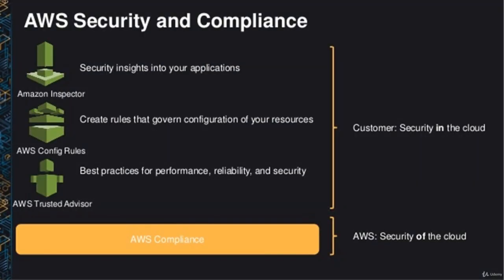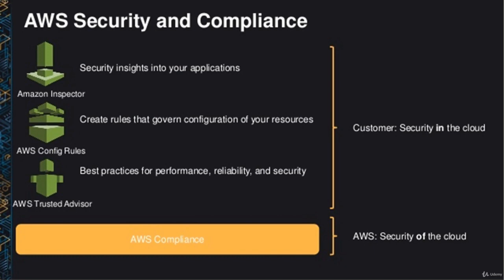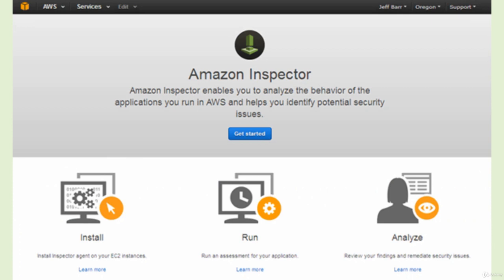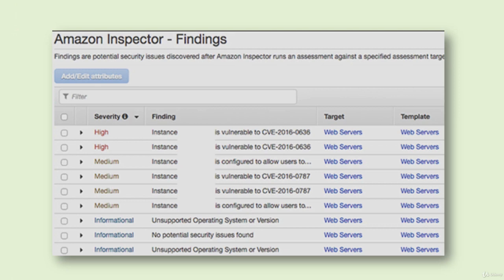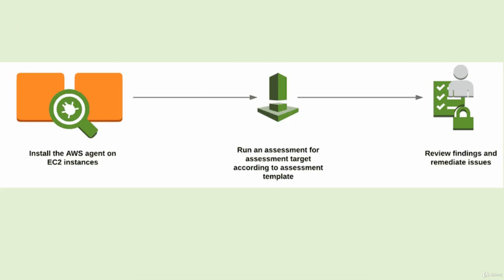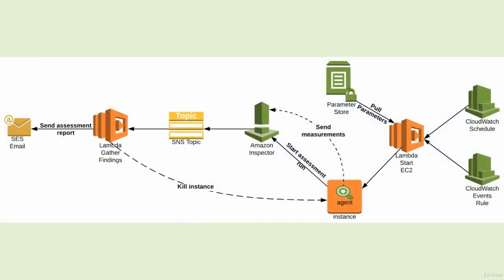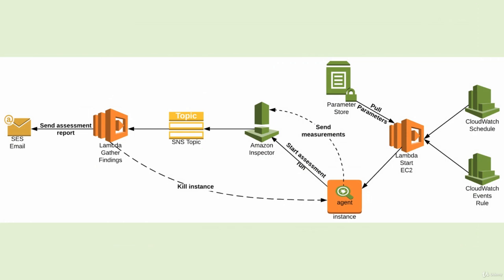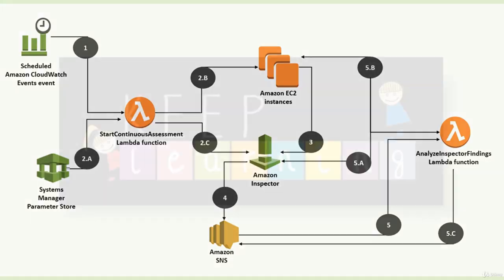14 AWS Security Specialty Certification: Inspector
AWS Inspector is a security assessment service provided by Amazon Web Services (AWS) that helps you improve the security and compliance of your applications deployed on the AWS cloud. It achieves this by identifying vulnerabilities and security issues within your AWS resources and applications and providing detailed findings and recommendations for remediation. AWS Inspector is particularly valuable for organizations looking to enhance their security posture and meet compliance requirements. Here are some key features and aspects of AWS Inspector:

Security Assessment:
AWS Inspector performs security assessments by analyzing the configuration and behavior of your AWS resources, including EC2 instances, databases, and applications. It examines these resources for vulnerabilities, security best practice violations, and potential security issues.

Agent-Based Approach:
AWS Inspector uses an agent-based approach, where lightweight agents are installed on EC2 instances. These agents collect data about the instances and their workloads, including running processes, network activity, and file system details. This data is then sent to AWS Inspector for analysis.

Assessment Templates:
AWS Inspector offers pre-defined assessment templates that include sets of rules for various types of security assessments. These templates cover areas such as Common Vulnerabilities and Exposures (CVEs), network security, and application security. Users can select the appropriate assessment template for their needs.

Custom Rules:
While AWS Inspector provides predefined rules, it also allows users to create custom rules tailored to their specific requirements. This flexibility enables organizations to address unique security concerns or compliance standards.

Detailed Findings and Recommendations:
After performing an assessment, AWS Inspector generates detailed findings that include information about vulnerabilities, their severity, and potential impact. It also provides remediation recommendations to help security teams address the identified issues.

Integration with AWS Services:
AWS Inspector integrates with other AWS services, including Amazon CloudWatch and AWS Identity and Access Management (IAM). This integration allows you to set up notifications and automate responses based on assessment findings.

Compliance and Reporting:
AWS Inspector assists organizations in achieving compliance with various security standards and regulations. It provides detailed reports that can be used for auditing and compliance purposes.

Continuous Monitoring:
AWS Inspector supports continuous security monitoring by allowing you to schedule assessments at regular intervals or in response to specific events. This ensures that your security posture remains up to date.

Third-Party Integrations:
AWS Inspector can integrate with third-party security tools and services, enhancing its capabilities and enabling a more comprehensive security assessment.

In summary, AWS Inspector is a valuable tool for organizations seeking to enhance their cloud security. It provides a systematic and automated way to assess and improve the security of AWS resources, helping organizations identify and address vulnerabilities and security issues efficiently.